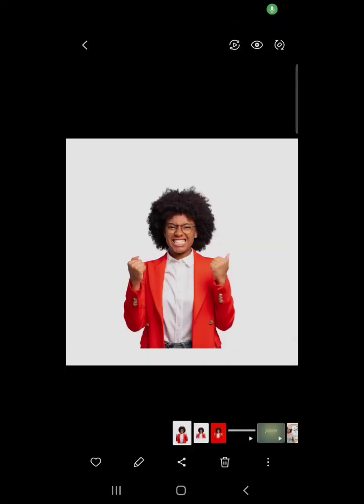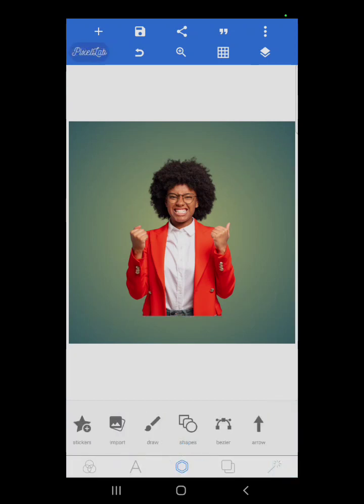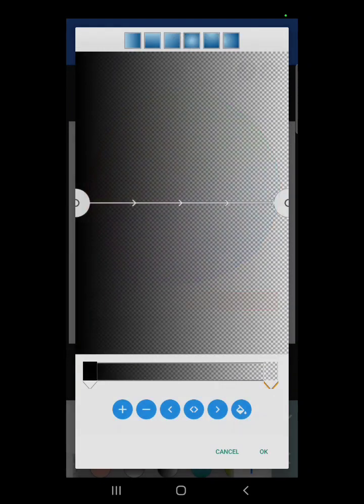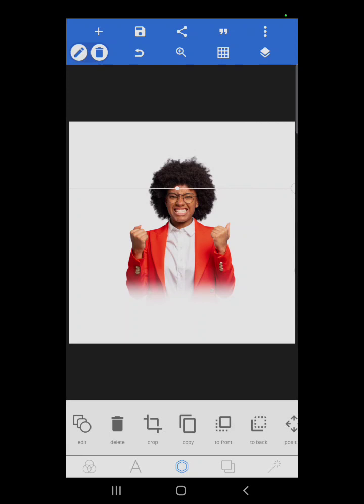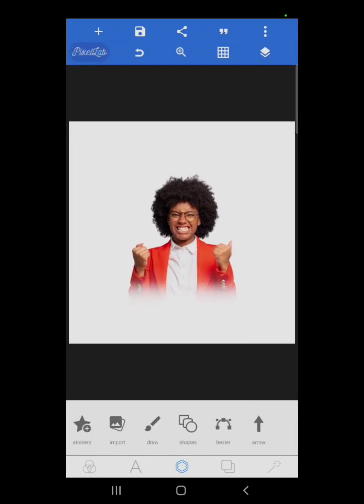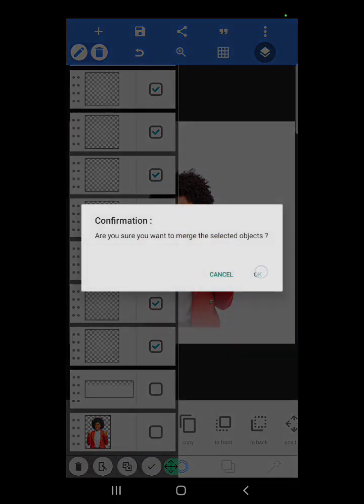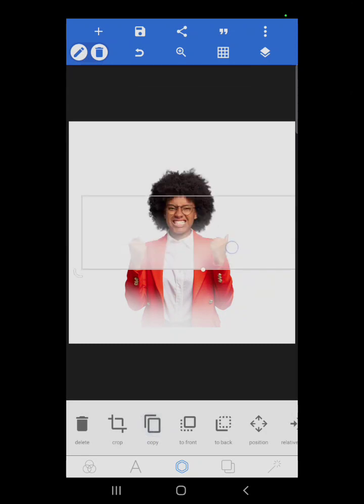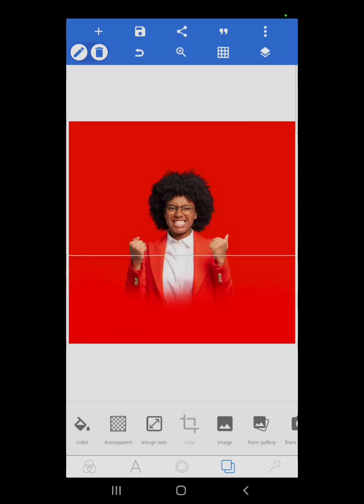How to Blend an image with the background.{2 ways}. Pixellab Tutorials |Pixellab Designs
In today's tutorial I will be showing you how yo can blend an image with its background on pixellab. Follow closely and keep practicing.